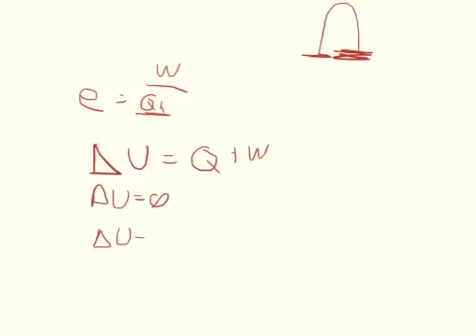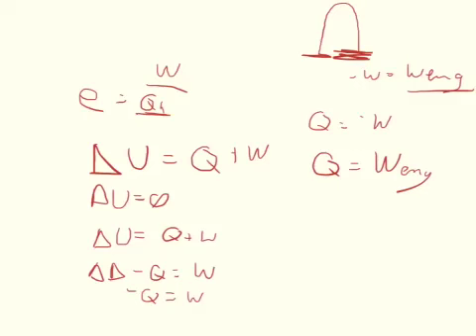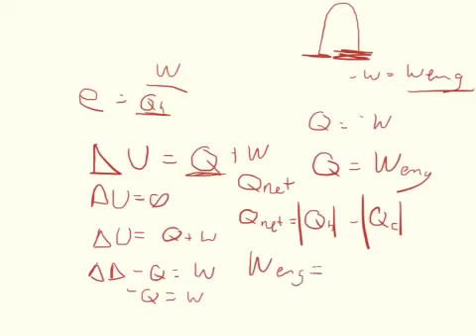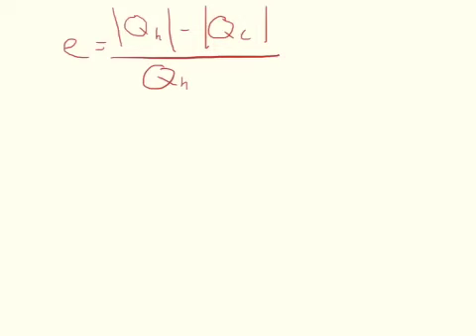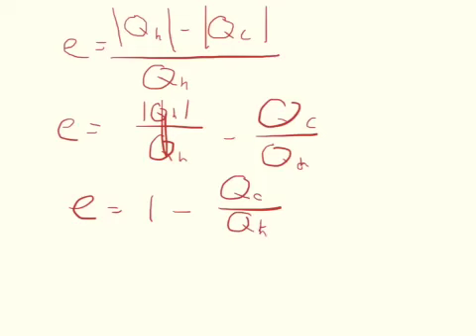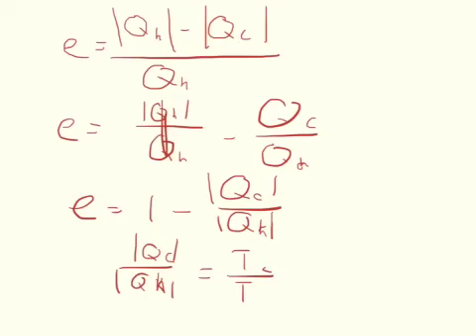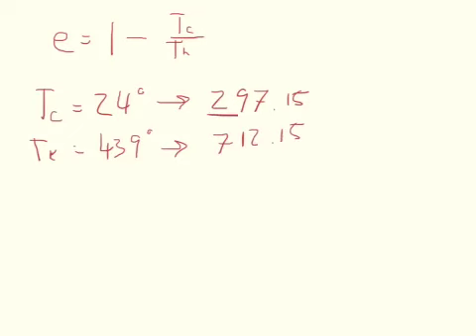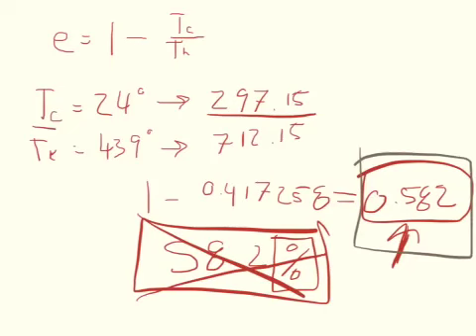Physics Web Assign Ch 12 #9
A heat engine operates between a reservoir at 24°C and one at 439°C. What is the maximum efficiency possible for this engine?